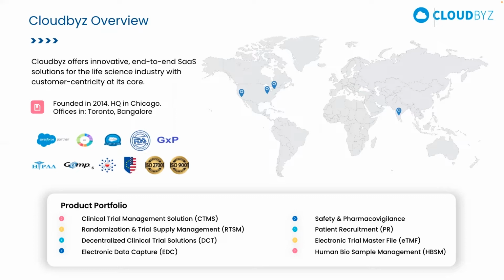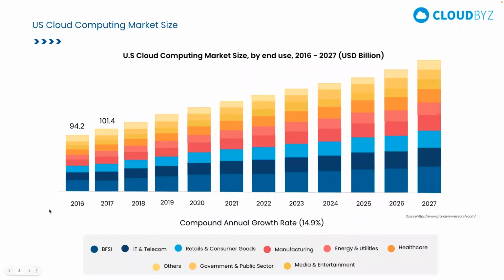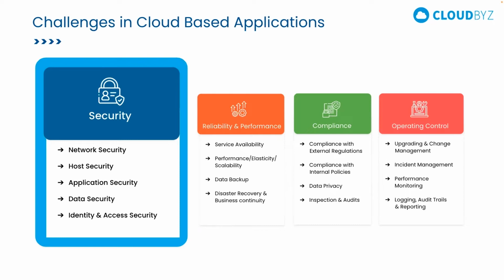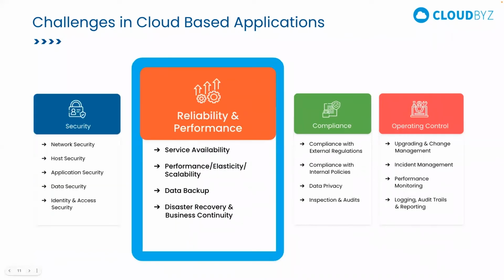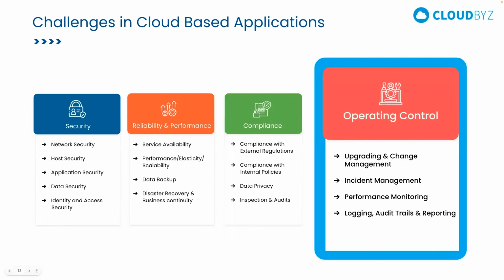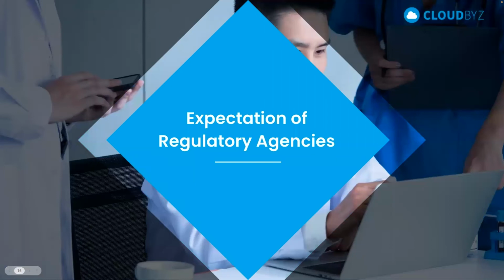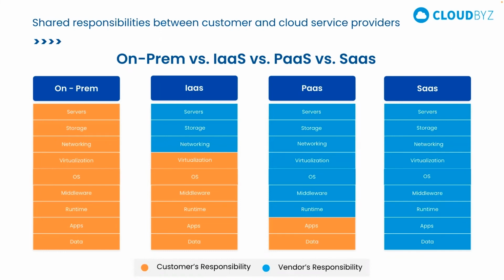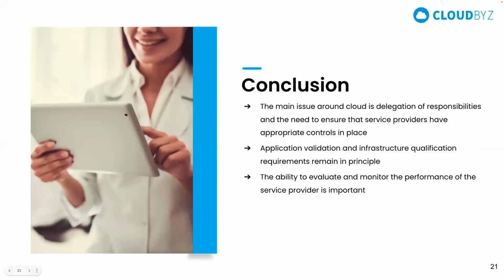Webinar | Solving Regulatory Challenges CSV for Cloud based Clinical Applications